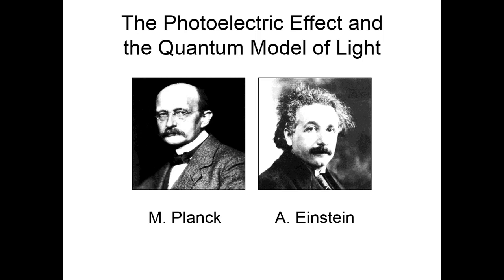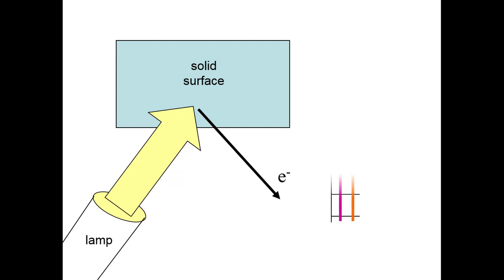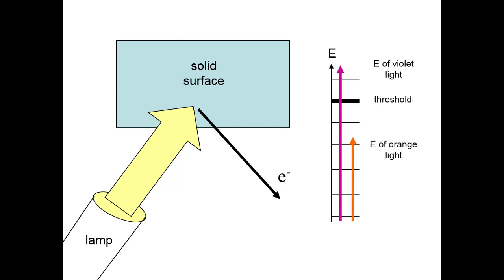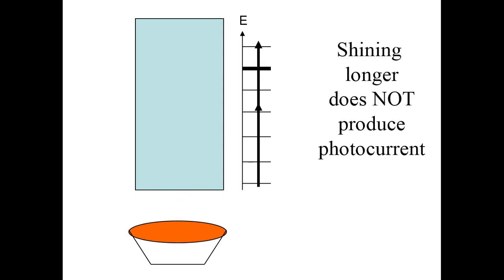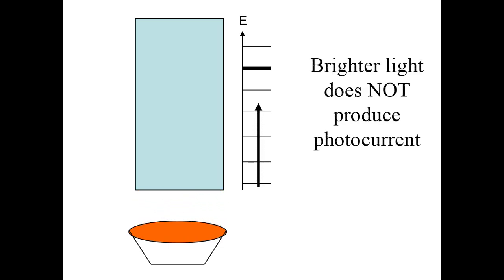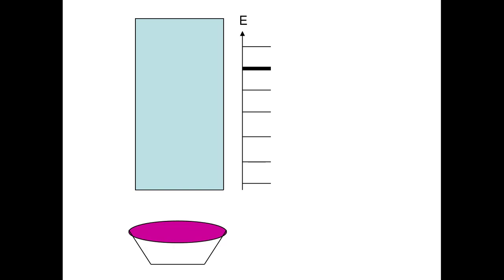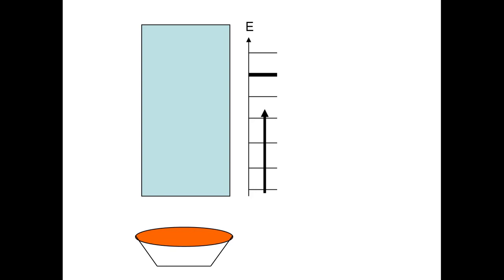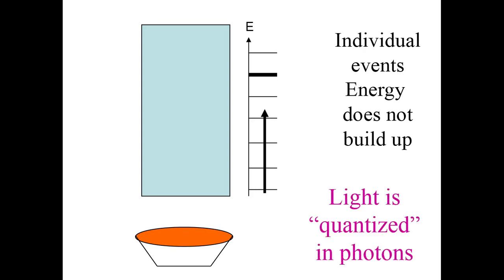04c - Particle Model